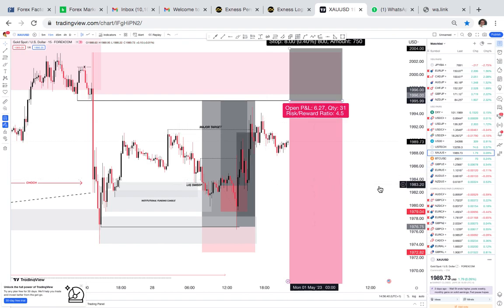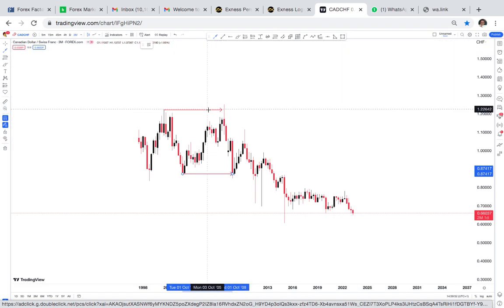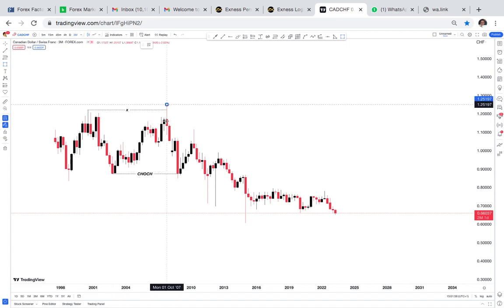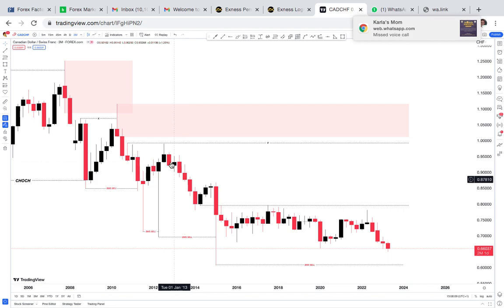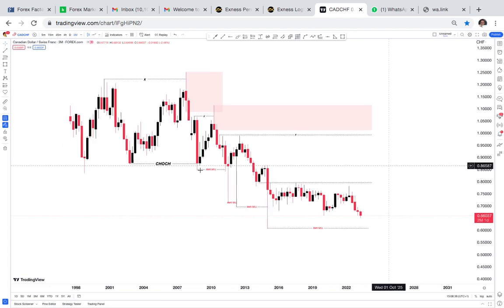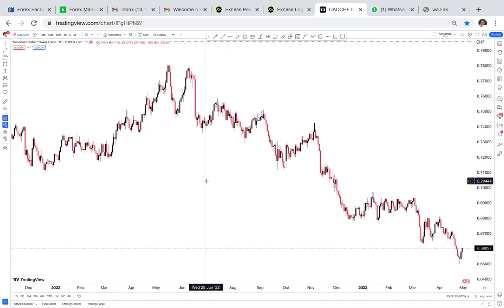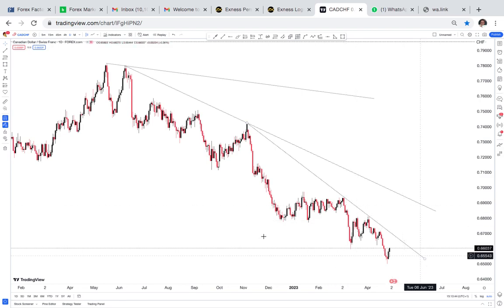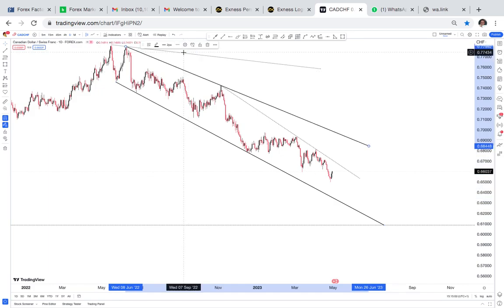TOP DOWN ANALYSIS FROM OSMOSES FX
HOW I DO TOP DOWN ON ANY FOREX PAIR